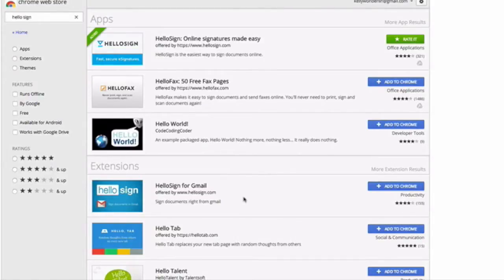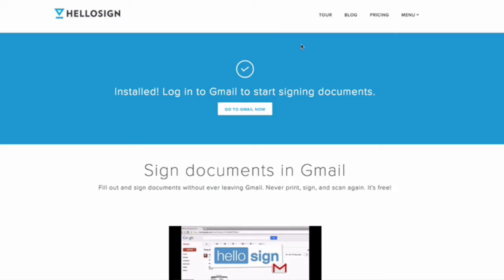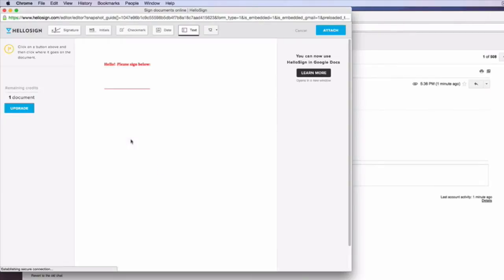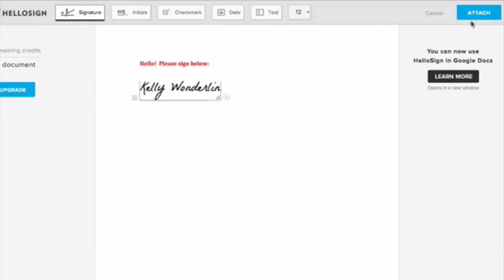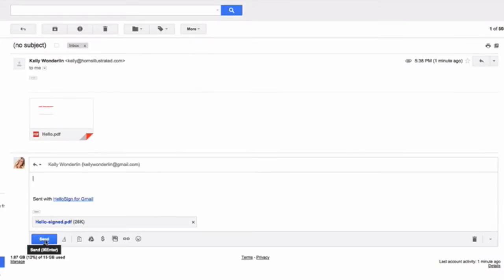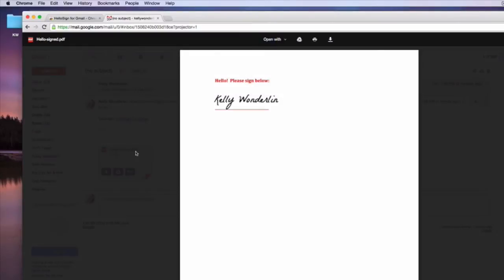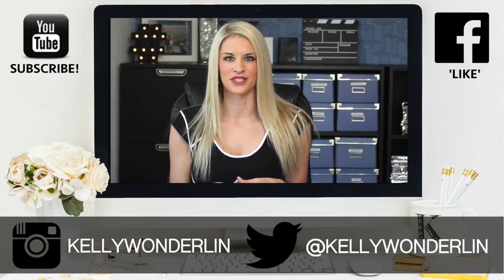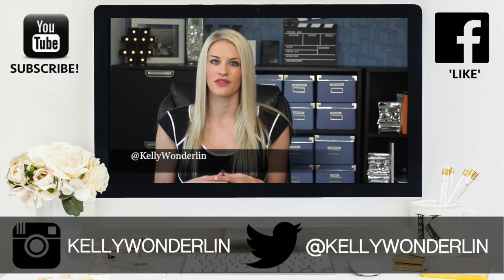Sign Documents Digitally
Chrome extensions are fabulous and if you have documents that need signing then HelloSign For Gmail is a chrome extension you are going to want to add!